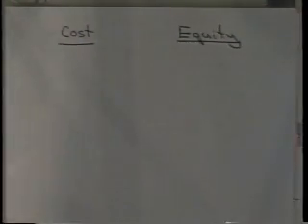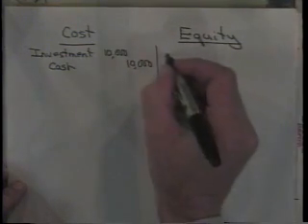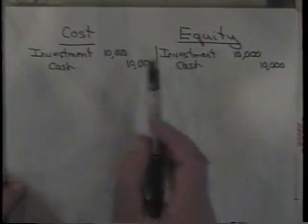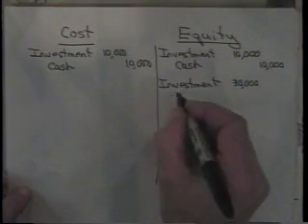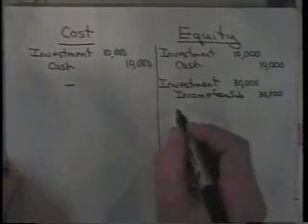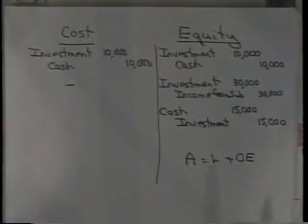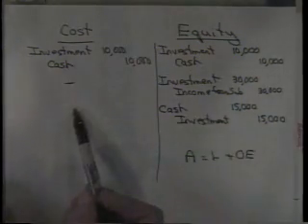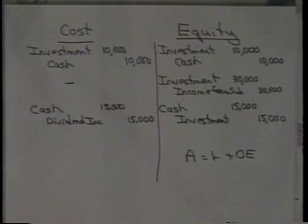CIA Review Sample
CIA Review Sample Investments